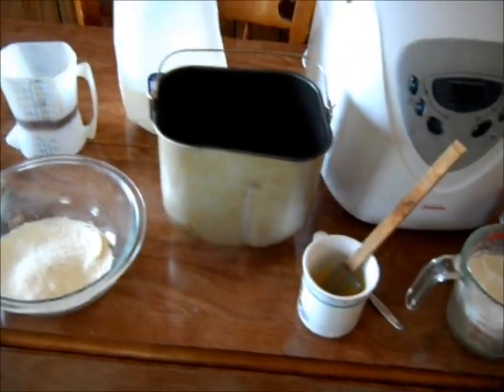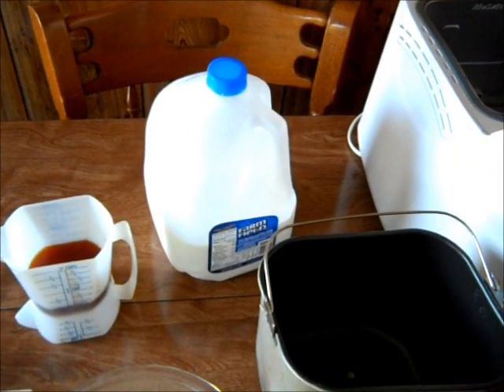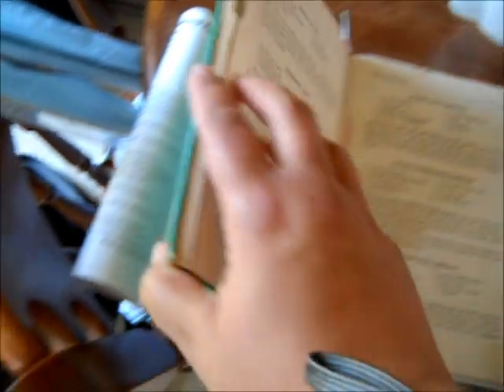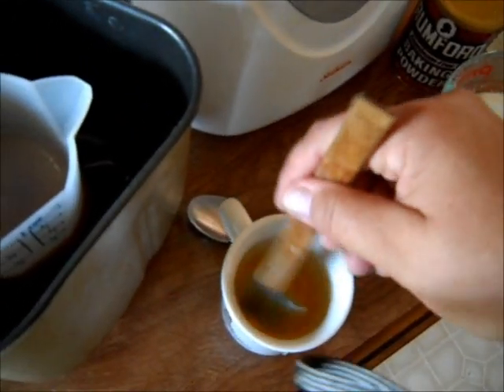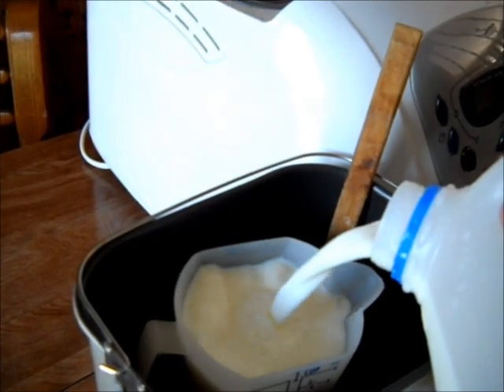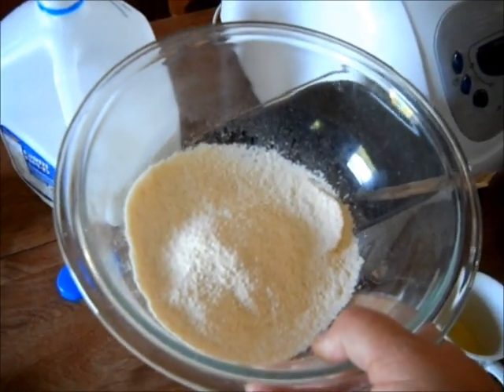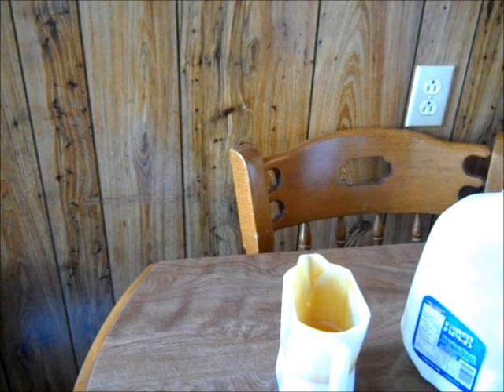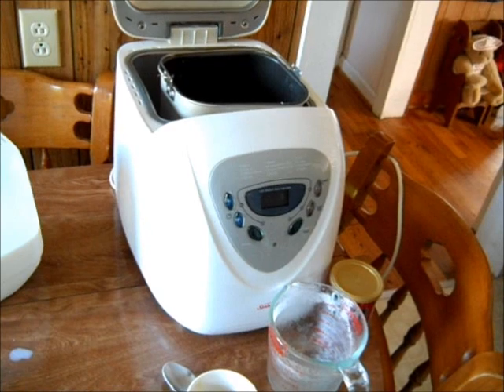Making Bread w/ alt. Flours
This is a bread making video w/ the flours that ground are selves. We used a Mr. Coffee Grinder and made a video of that also. Use what you have and make do. Special Thanks to Aunt Cindy for the Bread maker.